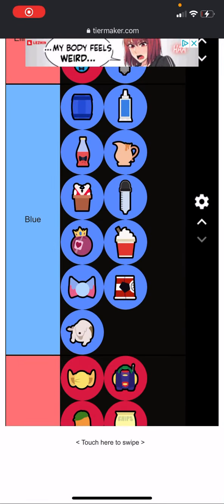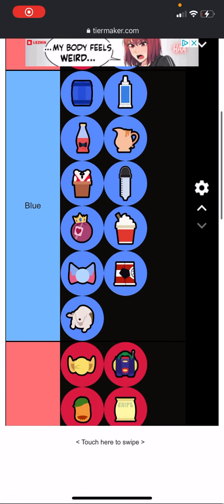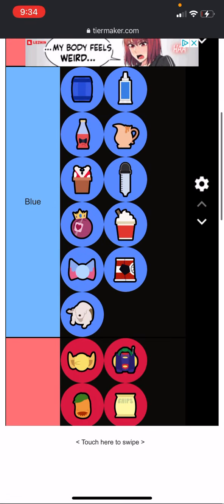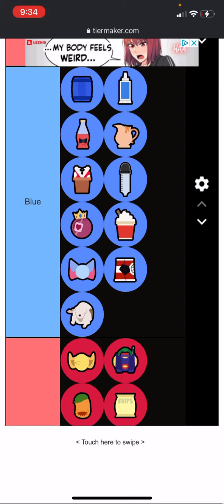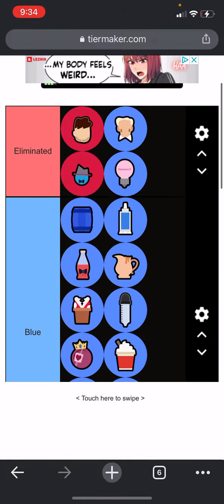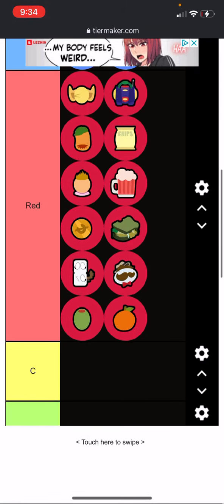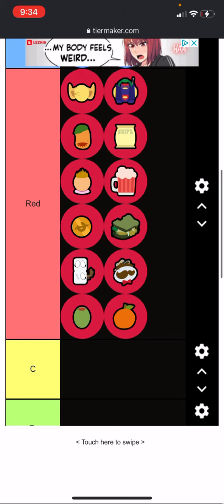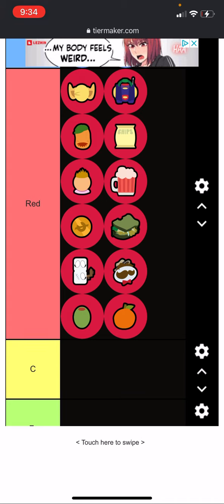TROC 5 Viewer Voting 6